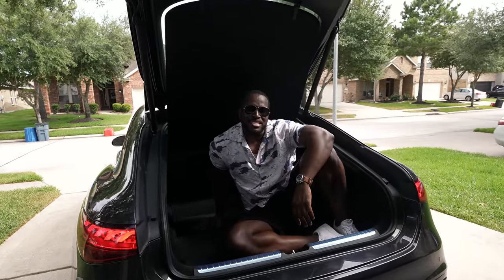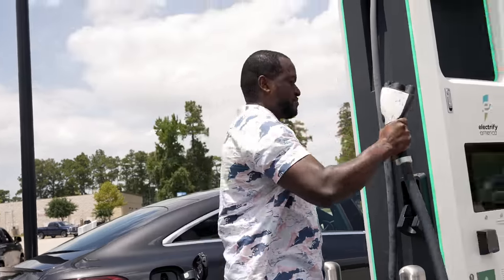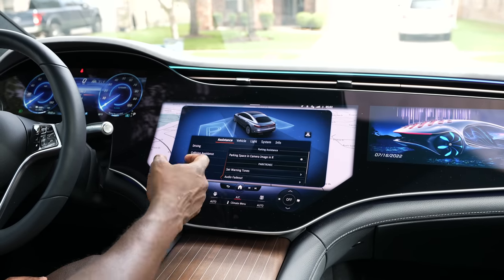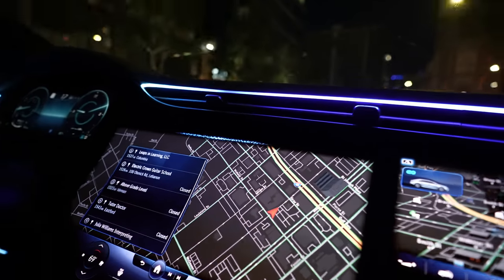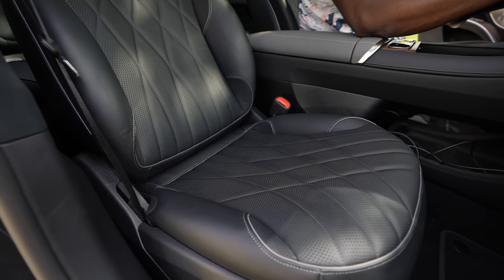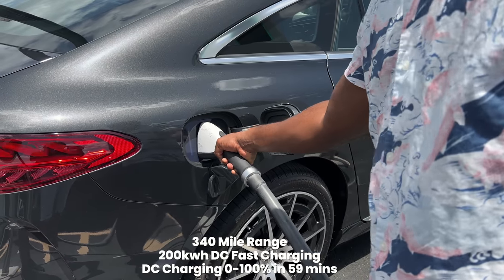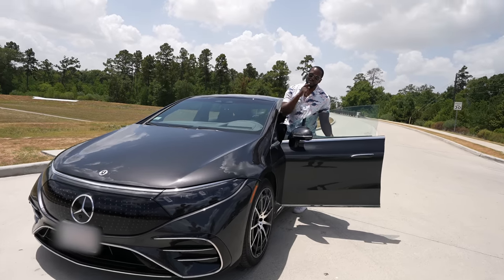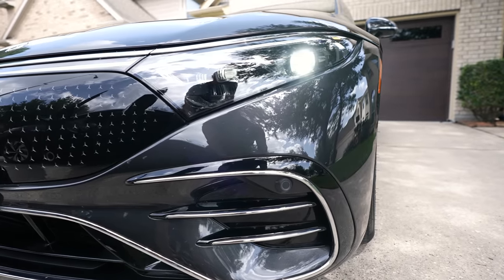Mercedes EQS 580 The Best EV ?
The Mercedes EQS 580 brings a very distinct sense of luxury and refinement into the EV space that no other electric vehicle has seen. In this video, we spend some time with the EQS 580 to see what this is all about.